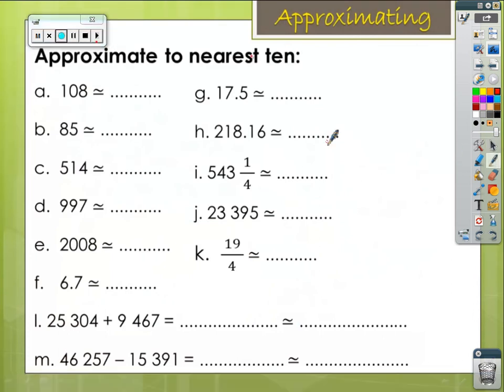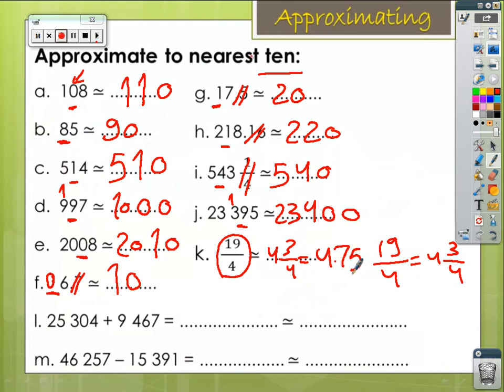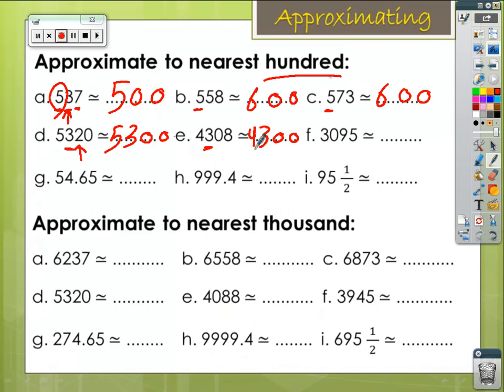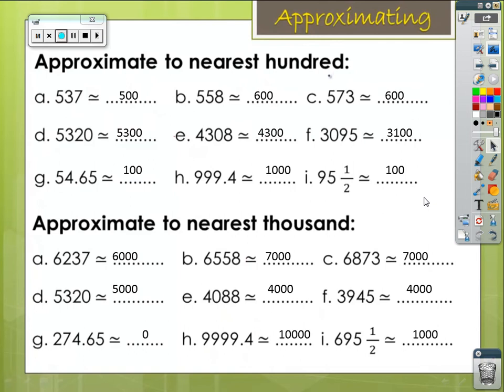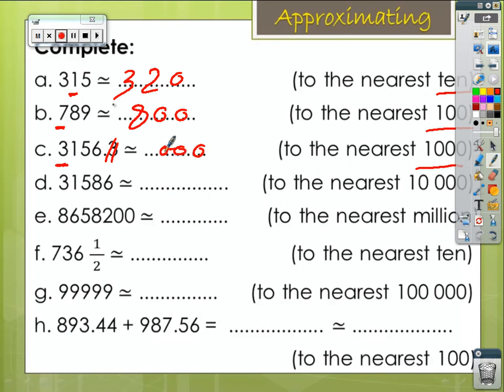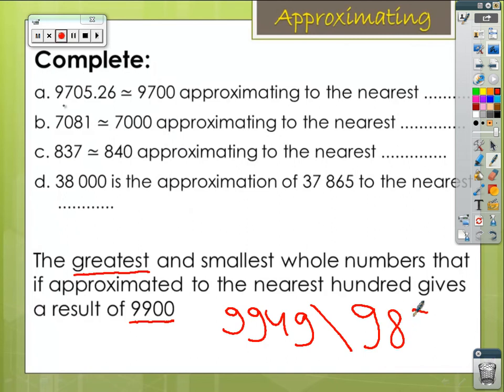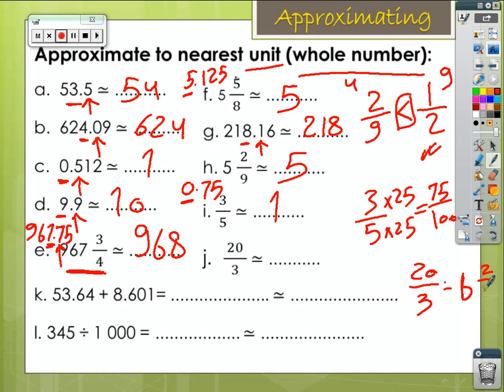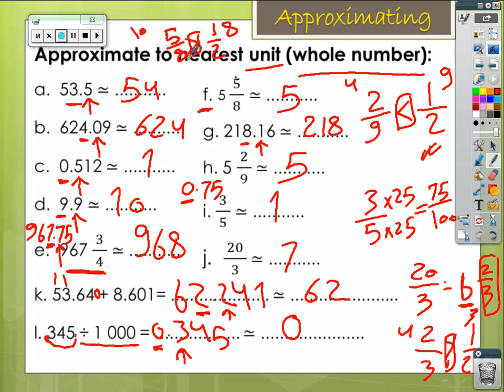G4Math N Revision on Approximation